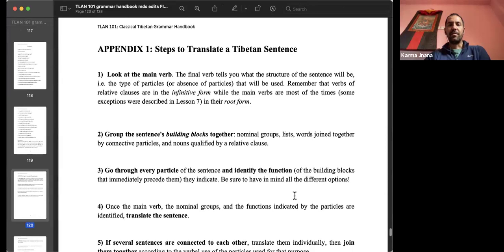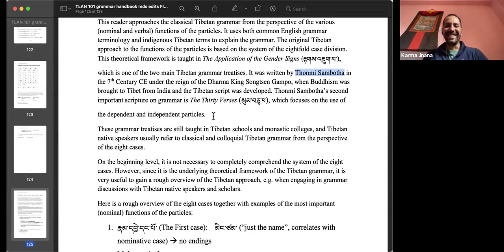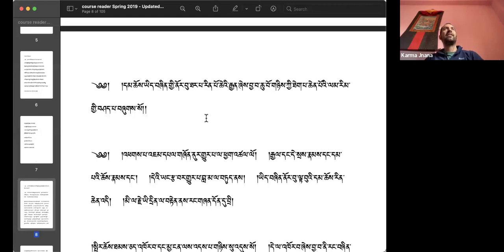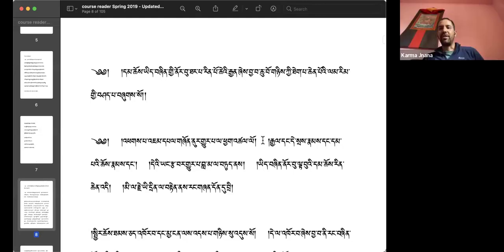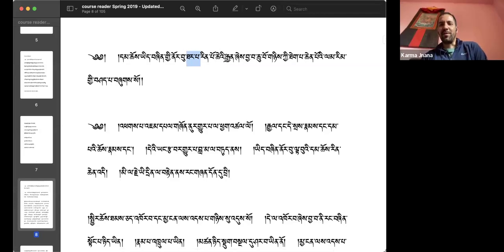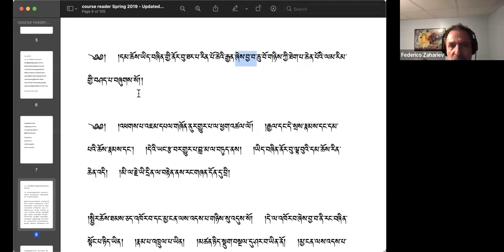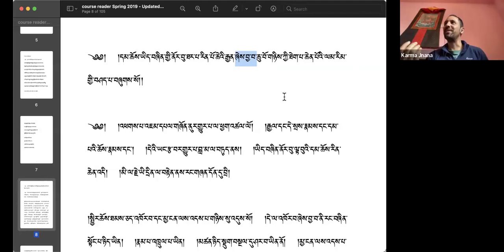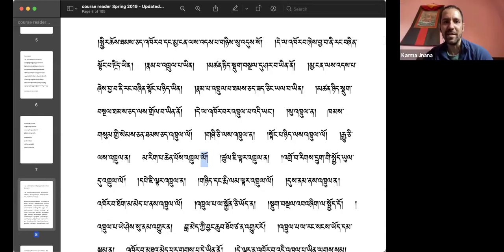Intro to Classical Tibetan Class 26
Your generosity is what allows us to cover the expenses of creating new content and courses.